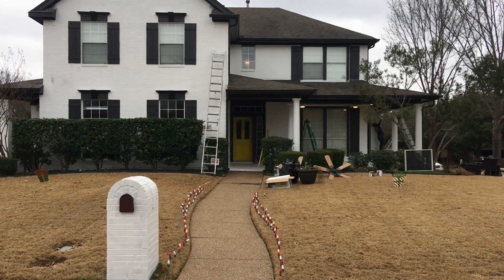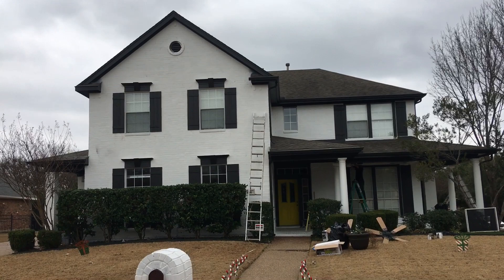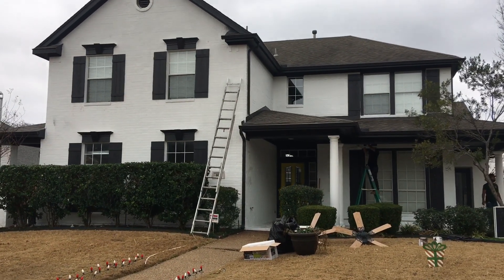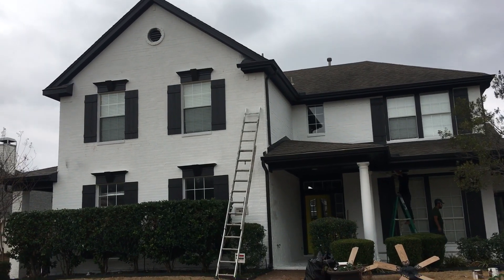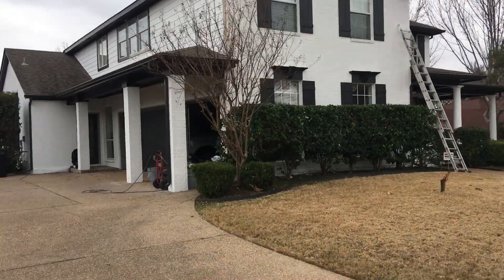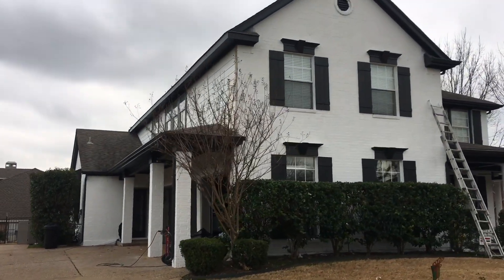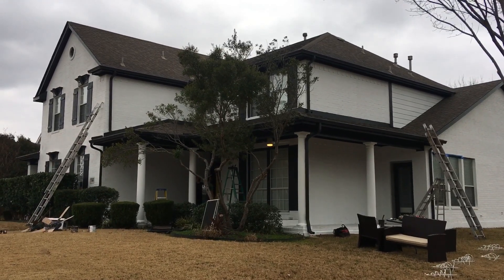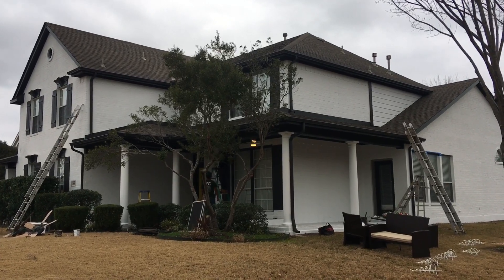Iron Ore paint color SW 7069 by Sherwin-Williams Exterior Painting